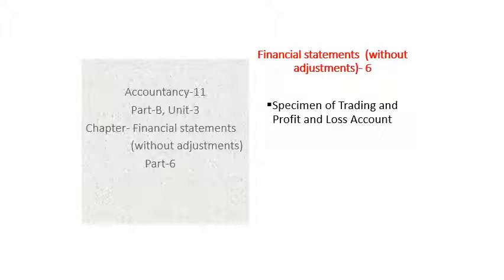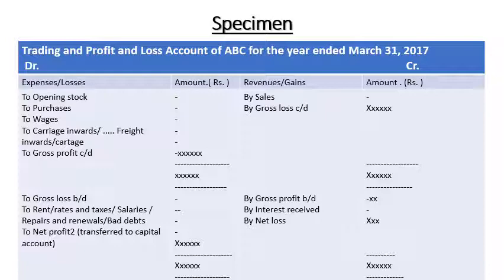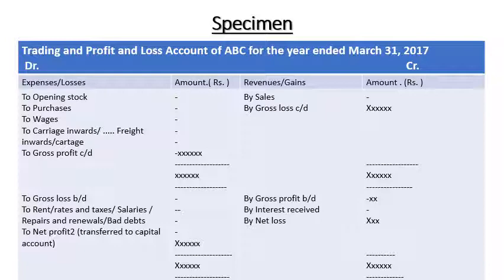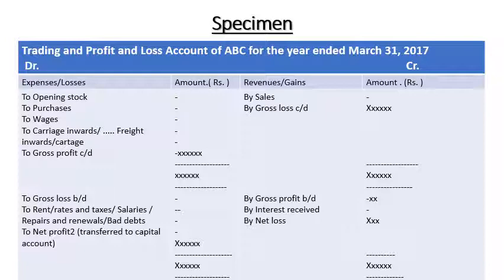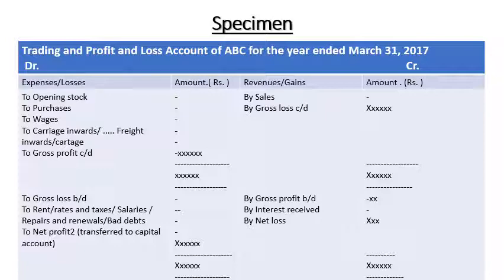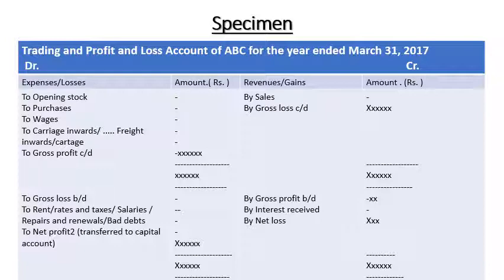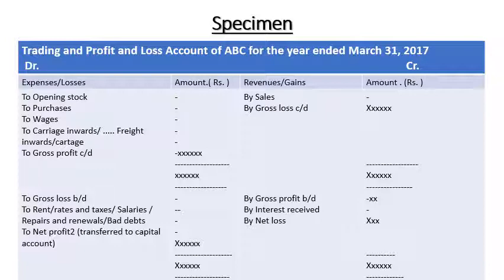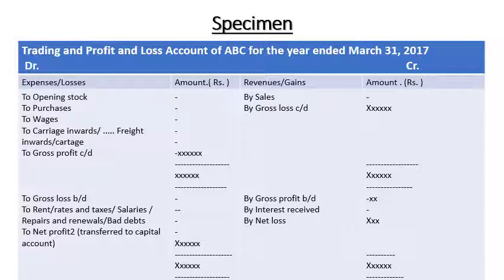Class11th, Subject Accountancy, Unit 3, Chapter Financial statements without adjustment, Part 6 No90